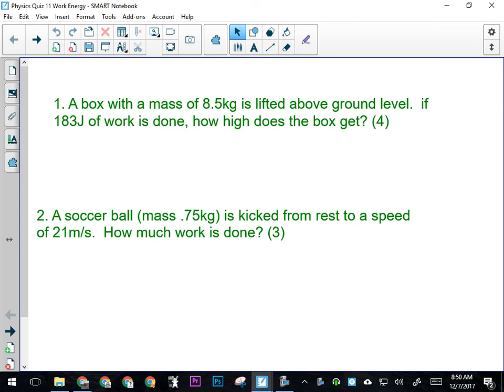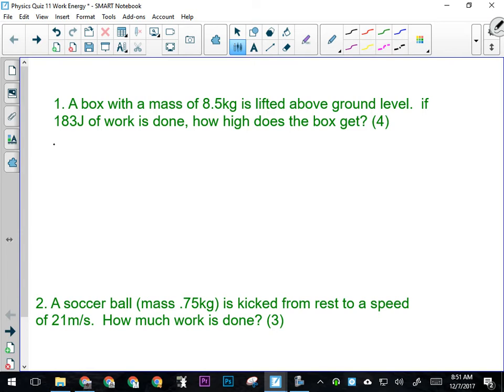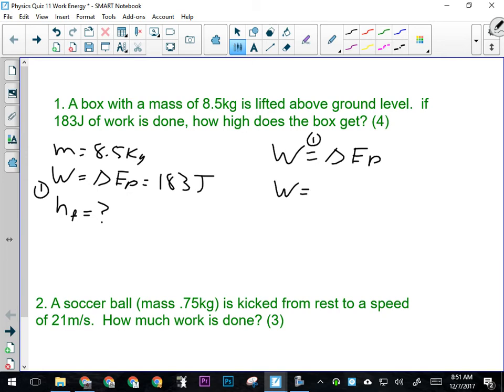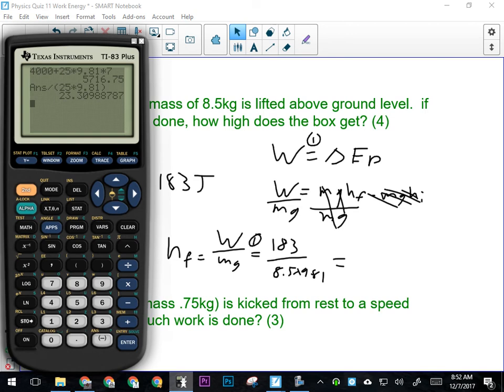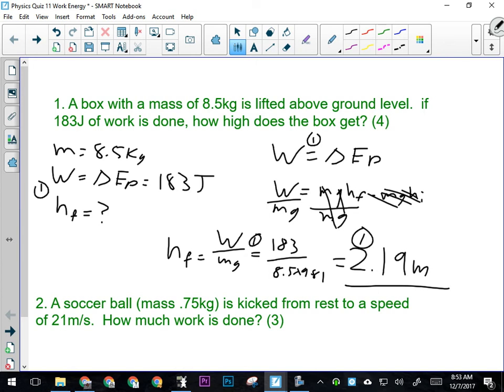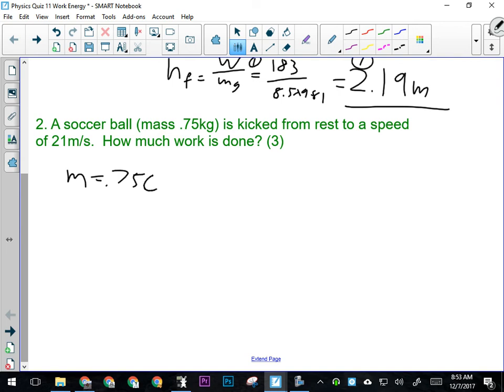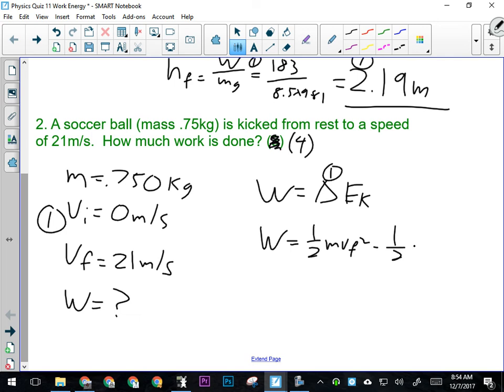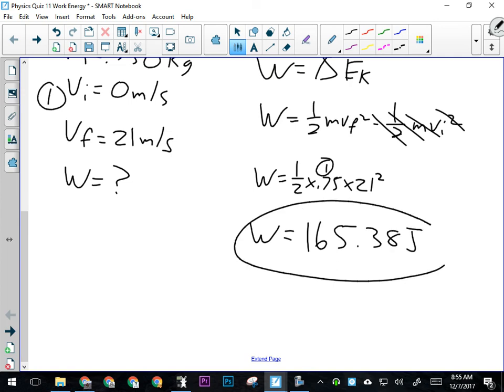Science 10: Work Energy Problems 2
Quick Hitters!  Two Work Energy problems solved and explained.